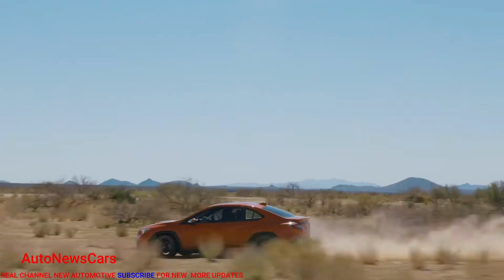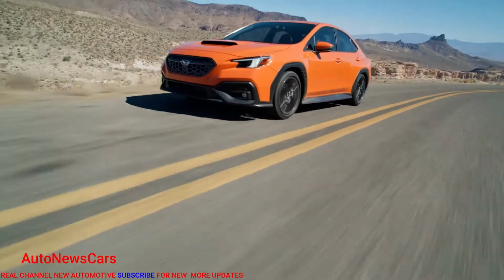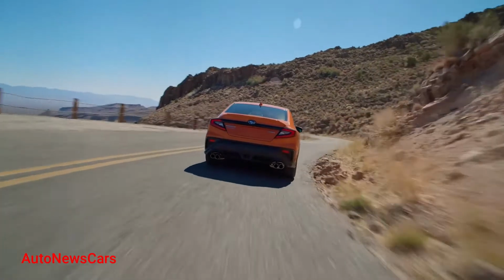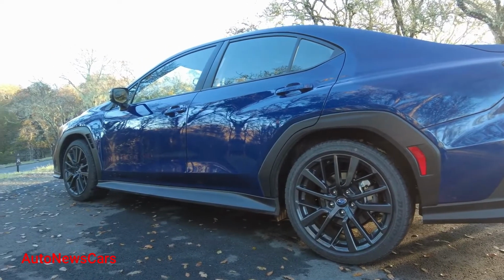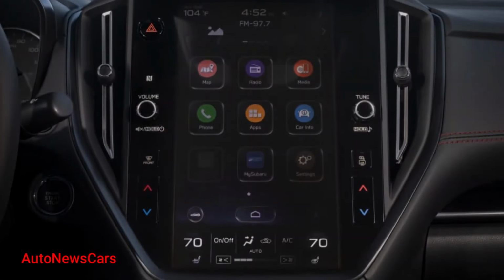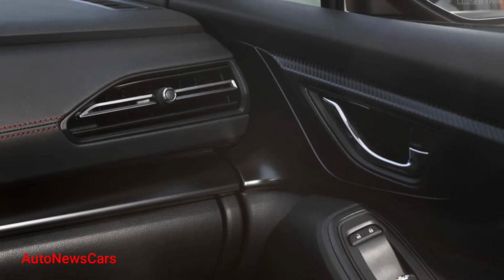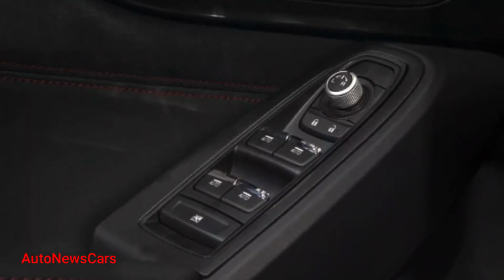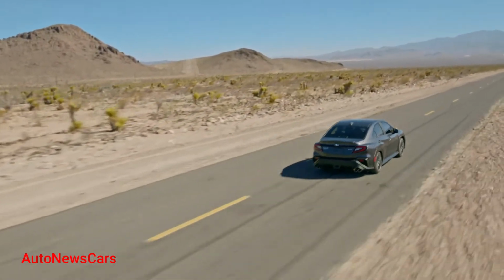2022 Subaru WRX First Drive Review | Expected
The skin may be new, but underneath, it's the same WRX you know and love (or hate?)
Our first look at the 2022 Subaru WRX was brief and suffered from a distinct lack of driver’s seat time. That demonstration was also geared toward showing off the competency of its overhauled “Subaru Performance Transmission,” which is a tarted-up CVT by another (just as long, somehow?) name. This time, we got the car to ourselves and the only models available were Premium and Limited trims equipped with the six-speed manual – the meat and potatoes of WRX sales volume with a take rate that exceeds 75%.
The 2022 Subaru WRX (Pricing yet to be announced) has been rehauled with loads of goodies and changes for this new generation. Not only does it get a total exterior makeover, but it also has a whole new engine. Gone is the 2.0L and in is the 2.4L. Although it only makes 3 horsepower more than the previous model, the new WRX has quite a bit to show off for 2022. Thomas and James take this new WRX out for some canyon carving and loose-surface back road hooliganry. What will they think? Does this new WRX provide the same thrills as the previous generation? Watch to find out!

2022 Subaru WRX review!!! The new 2022 Subaru WRX is here, and today I'm giving it a thorough review. First I'll take you on a tour of the new 2022 WRX, and I'll show you all the quirks and features of the latest Subaru WRX Then I'll get it out on the road and drive the new 2022 Subaru WRX to show you what it's like behind the wheel.